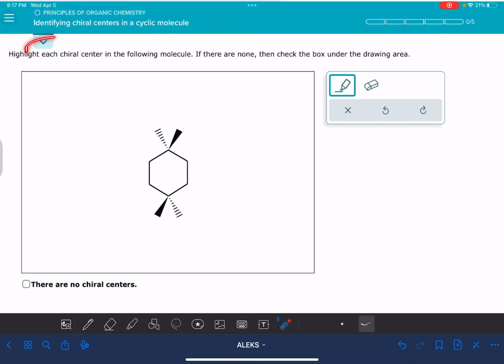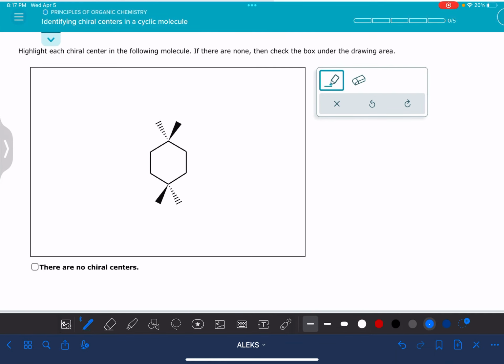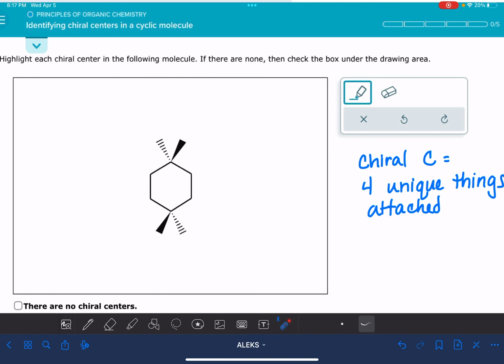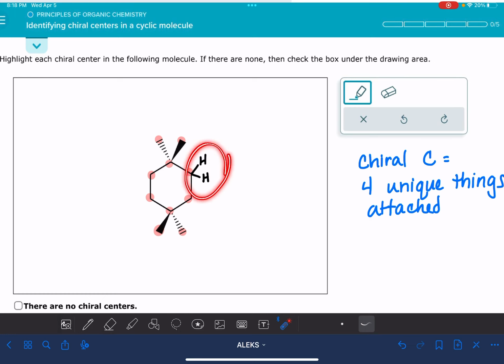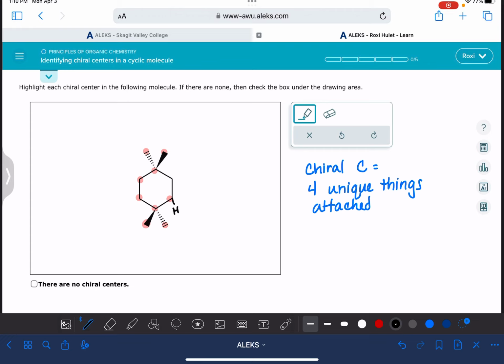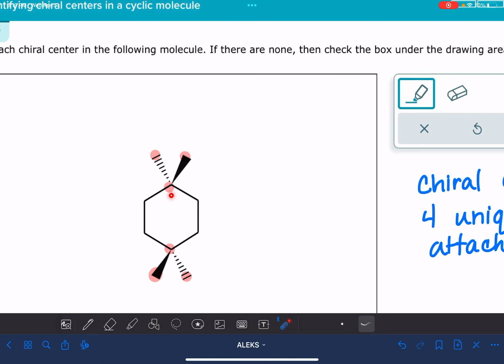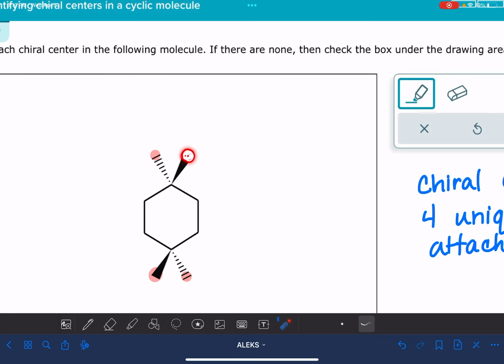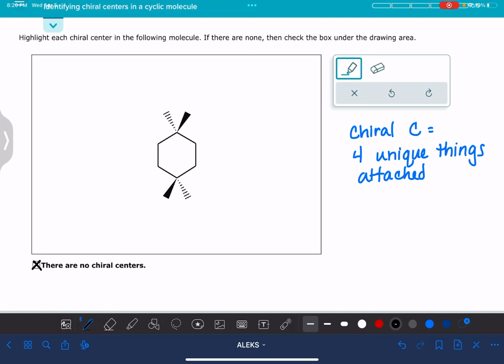ALEKS: Identifying chiral centers in a cyclic molecule